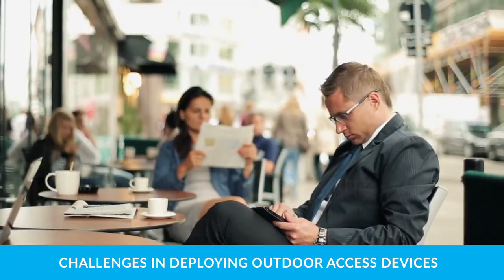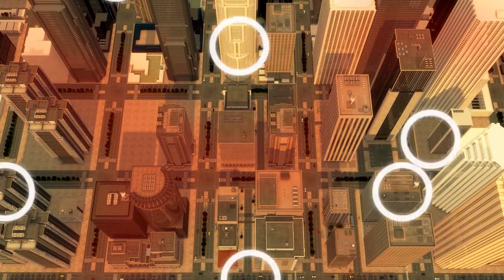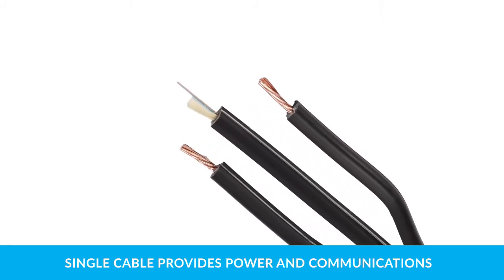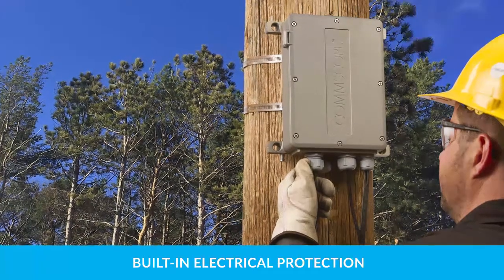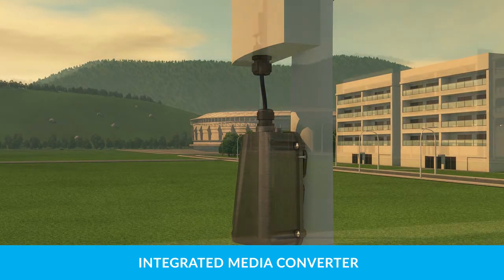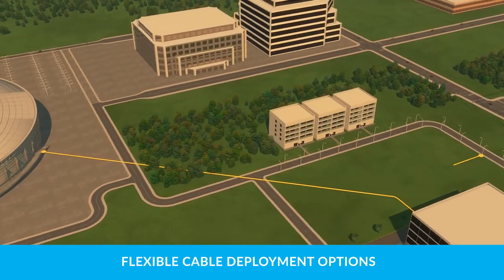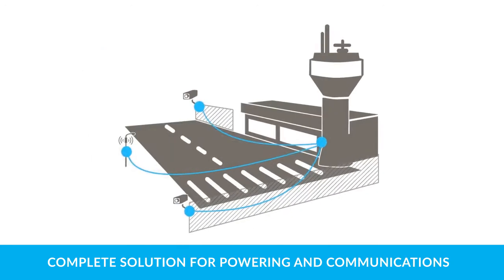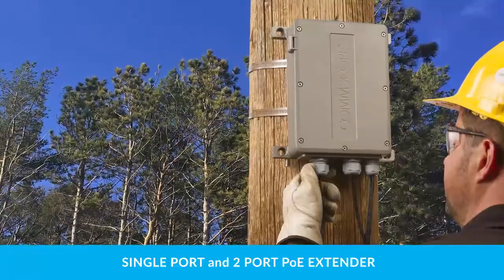Powered Fiber Cable System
A complete “rack to device” solution for powering and communicating with HD cameras, wi-fi hotspots, small cell and other network devices. Fast, simple installation, at 30x the distance of traditional CAT cable systems.